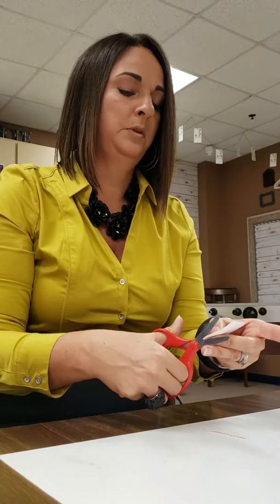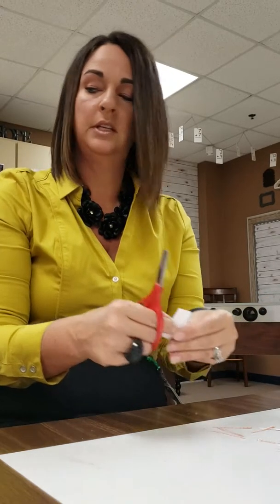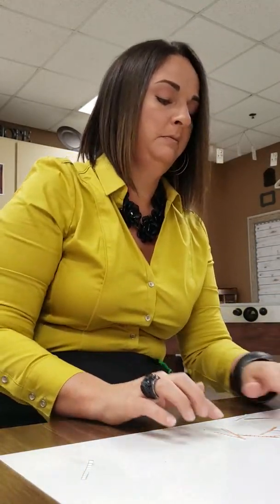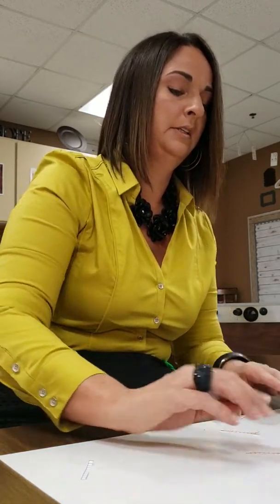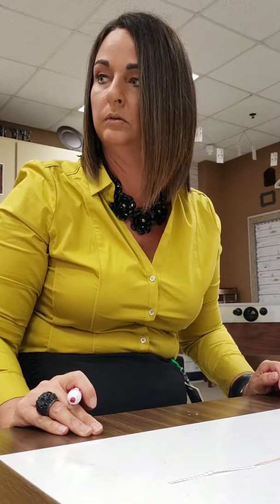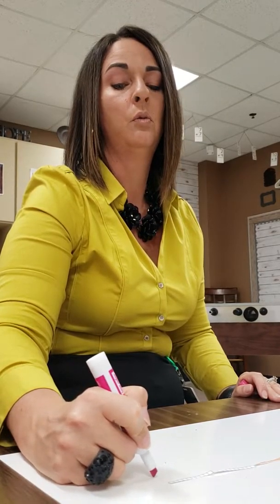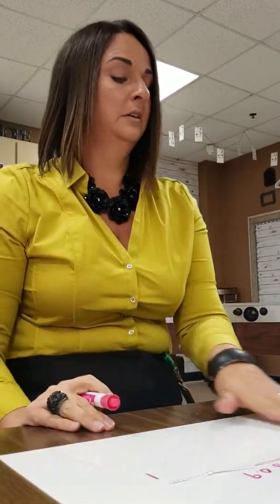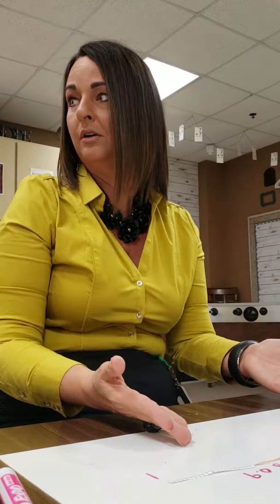Representing Decimals on a Number Line Introduction